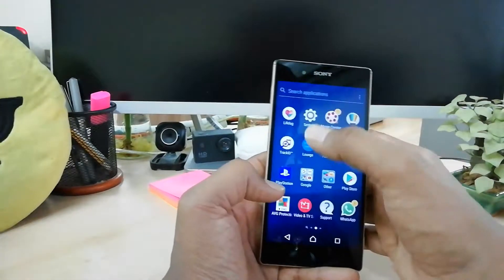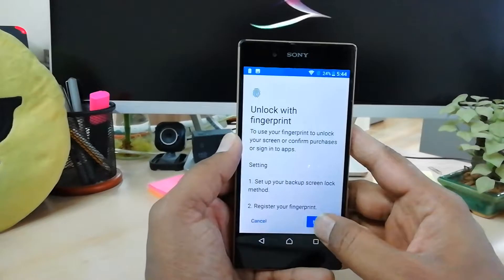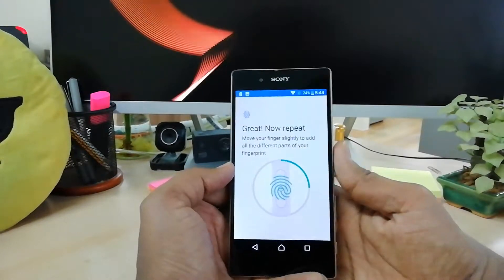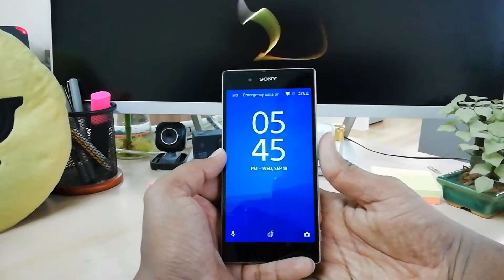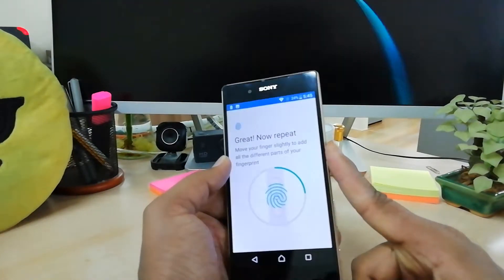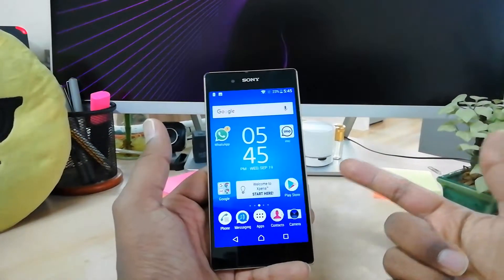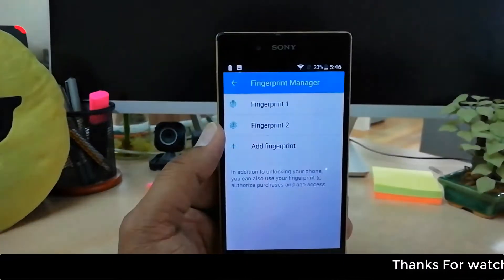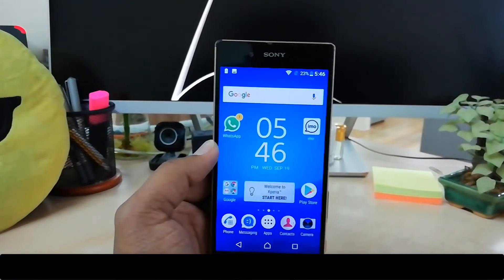Sony Xperia Z5: How To Setup Fingerprint Scanner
In this video i am going to share with you step by step how to setup fingerprint scanner in Sony Xperia Z5